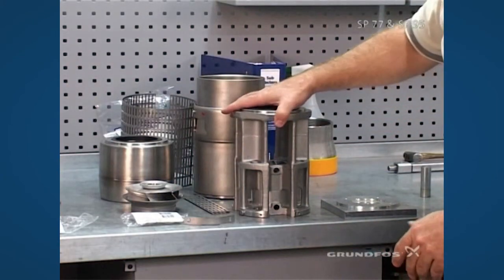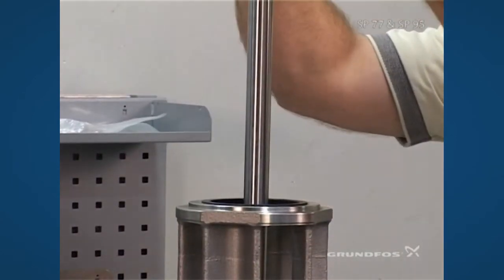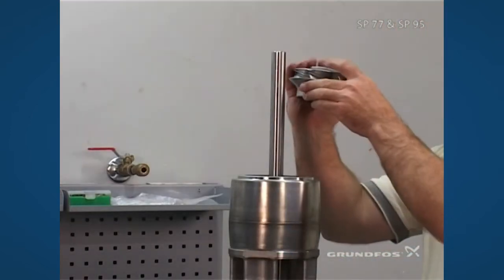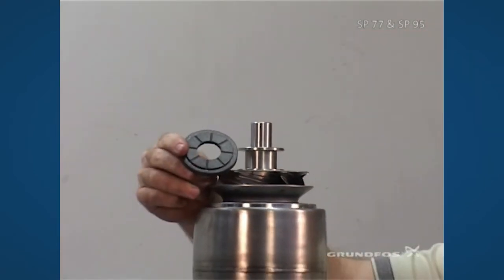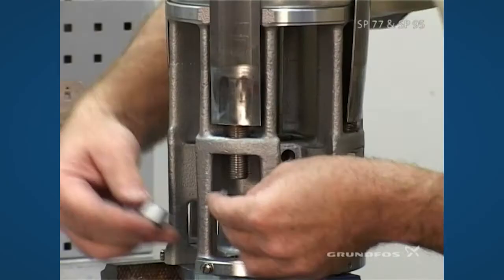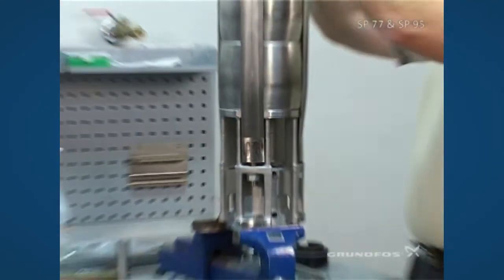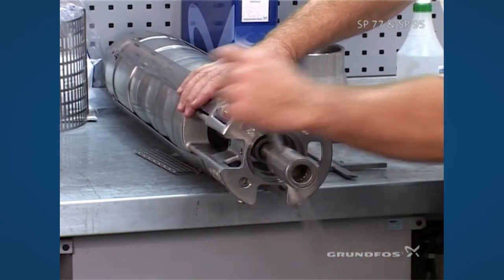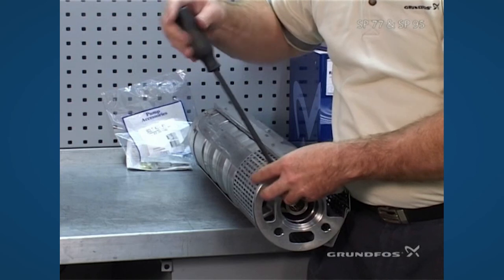How to repair Grundfos SP 77, SP 95 pumps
See how a Grundfos service specialist repair Grundfos SP 77, SP 95 pump and find out what the job requires and how it is performed.

The different sections include:
00:13 Fitting impellers and chambers
07:15 Fitting the upthrust washer, discharge piece
12:37 Checking the end play and fitting inlet screen

Learn more about SP, spare parts, service kits and additional services and solutions